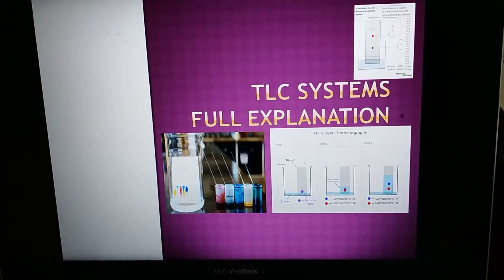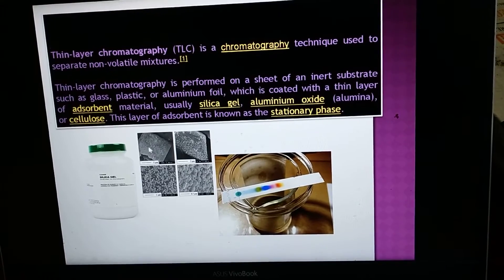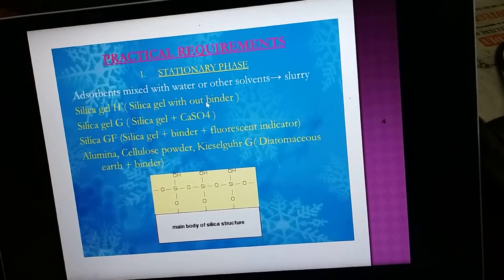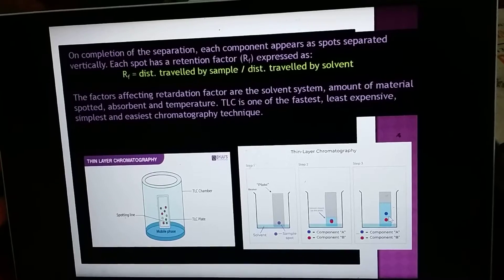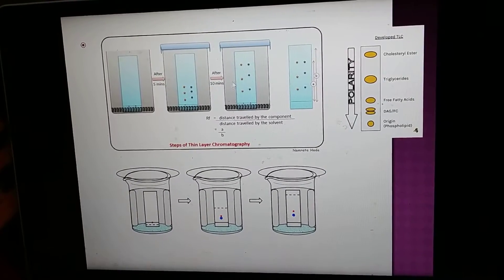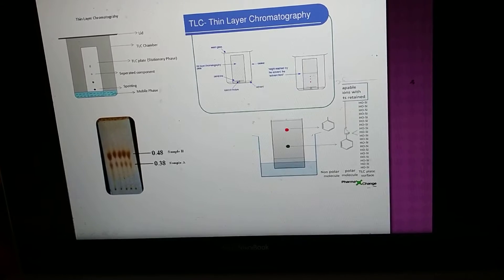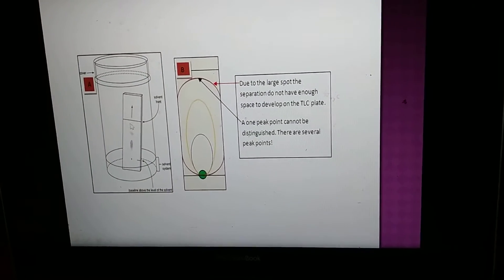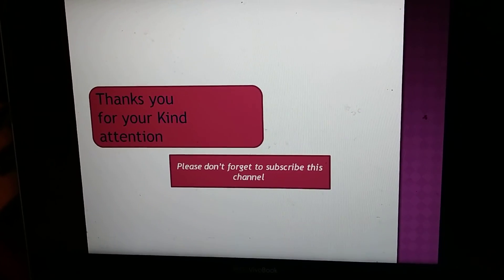The principle and how to work thin layer chromatography (TLC)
routinely used by researchers in the field of phytochemicals, biochemistry, and so forth, to identify the components in a compound mixture, like alkaloids, phospholipids, and amino acids.
It is a semi-quantitative method consisting of analysis.
High-performance thin-layer chromatography (HPTLC) is the more sophisticated or more precise quantitative version.
The separation depends on the relative affinity of compounds towards stationary and the mobile phase.
The compounds under the influence of the mobile phase (driven by capillary action) travel over the surface of the stationary phase. During this movement, the compounds with higher affinity to stationary phase travel slowly while the others travel faster. Thus, the separation of components in the mixture is achieved.
Once separation occurs, the individual components are visualized as spots at a different level of travel on the plate. Their nature or character are identified using suitable detection techniques.